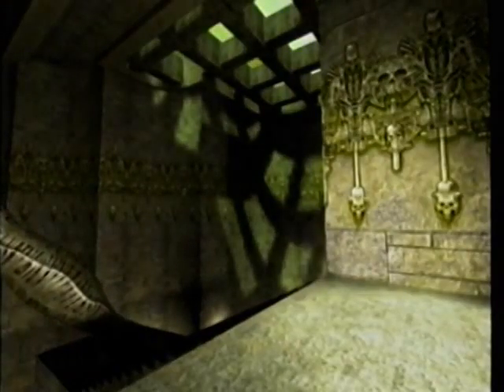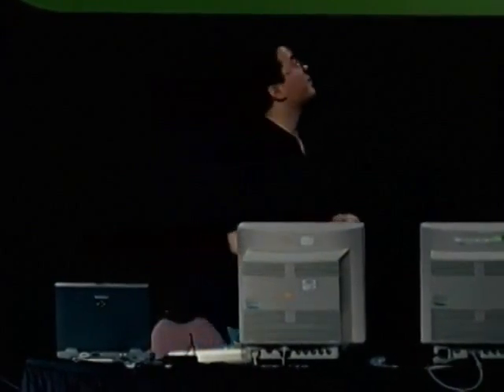id Software engineer on the importance of appropriate content to showcase tech advances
Excerpt from the GDC 1999 presentation on the Quake 3 tech by Brian Hook.